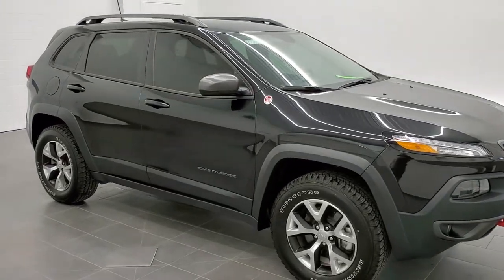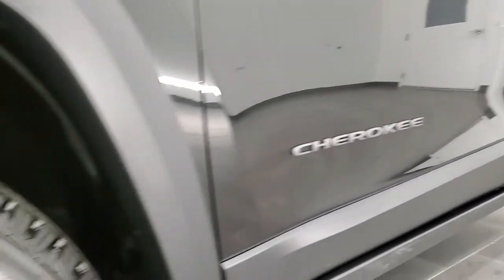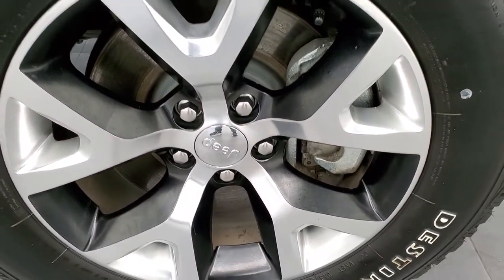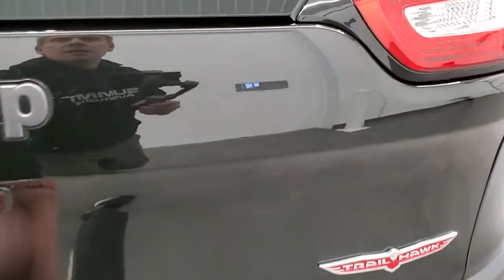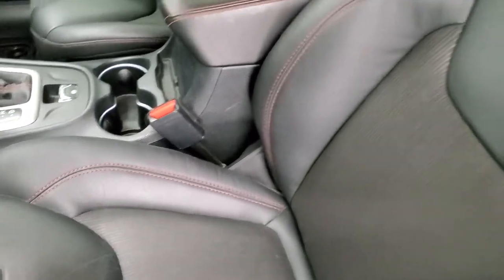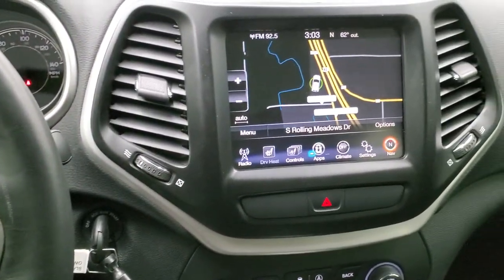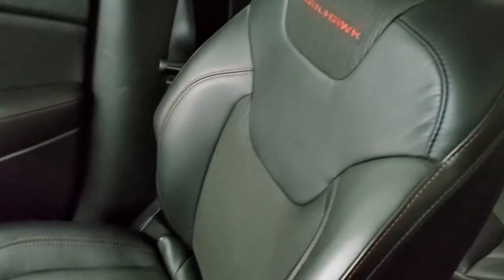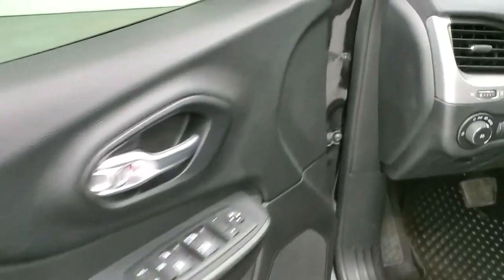2016 JEEP CHEROKEE TRAILHAWK 4X4 BRILLIANT BLACK METALLIC WALK AROUND REVIEW 21J14AA SOLD! SUMMIT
This 2016 JEEP CHEROKEE TRAILHAWK 4X4 BRILLIANT BLACK METALLIC V6 COLD WEATHER GROUP FOR SALE IN FOND DU LAC OSHKOSH WISCONSIN 54935 is the vehicle we did walk around review of today.

Thank you for checking out this video of this 2016 JEEP CHEROKEE TRAILHAWK 4X4 BRILLIANT BLACK METALLIC V6 COLD WEATHER GROUP FOR SALE IN FOND DU LAC OSHKOSH WISCONSIN 54935

STOCK: 21J14AA
PRICE: $25,999
MILES: 8,500
MAKE: JEEP
MODEL: CHEROKEE
VIN: 1C4PJMBS3GW189011
LOCATION: FOND DU LAC OSHKOSH WISCONSIN, 54937 TRUCKS ON 41

1 OWNER! CLEAN TITLE HISTORY! 3.2 Liter V6 Pentastar Engine with Start/Stop Technology, 271 Horsepower, Trailhawk Package, 9-Speed Automatic Transmission, Automatic Transmission Center Console Shifter, Selec-Terrain System with Snow/Sand/Mud/Rock Selectable Terrain Settings, Factory GPS Navigation System, Reverse Backup Camera Rearview Camera, Dual Rear Exhaust, Start / Stop Technology Start/Stop, Driver Seat Height Adjuster, Dual Heated Seats, Non Smoker, Black Ebony Cloth Seats, Passenger Seat In-Seat Storage, Bucket Seats, 2nd Row Bench Seating, Heated Power Mirrors, Electronic Stability Control Traction Control ESC, Firestone Destination A/T P245/65 R17 Tires, Painted and Polished Aluminum Rims Premium Wheels, Four Wheel Disc Brakes, Fog Lights, LED Running Lights, LED Tail Lamps, Projector Lamp Headlights, Roof Rack Rails, Chrome Tipped Exhaust, Black Hood Decal, AM / FM Radio Tuner, Sirius/XM Satellite Radio Capabilities Sirius / XM, Uconnect 8.4AN System 8.4 Inch Touchscreen with AM/FM/BT/ACCESS/NAV, 7-Inch Multi-View Display, U Connect Hands Free Bluetooth Hands-Free Phone System Blue Tooth, Auxiliary MP3 Jack Portable Audio Connection, SD Card Slot, USB Jack Portable Audio Connection, Keyless Entry with Factory Remote Start, Heated Windshield Wiper De-Icer , Manual Raise Rear Gate, Rear Window Defroster, Adjustable Height Seatbelts, Driver and Passenger Front Air Bags, L.A.T.C.H. Child Safety System, Side Curtain Air Bags SRS Safety Restraint System, 2nd Row Power Windows, Heated Steering Wheel Multi-Function Steering Wheel Controls, Compass, Outside Temperature Display and Mileage Display, Fold Down Rear Seats, Factory All Weather Floormats, Woodgrain Door Trim, Air Conditioning AC, Cruise Control, Power Locks, Power Windows, Automatic Headlights Autolamp, Tilt/Telescope Steering Wheel, 115V / 150W Auxiliary Power Outlet, 5 Year / 60,000 Mile Remaining Powertrain Factory Warranty, Whichever comes first, Brilliant Black Crystal Pearlcoat, ONE OWNER! CLEAN AUTOCHECK! Very very clean inside and out! This is one of the sharpest and cleanest 2016 Jeep Cherokee Trailhawk suvs we have ever had on our lot! Make your move before this super clean 4wd is gone!

STOCK: 21J14AA
PRICE: $25,999
MILES: 8,500
MAKE: JEEP
MODEL: CHEROKEE
VIN: 1C4PJMBS3GW189011